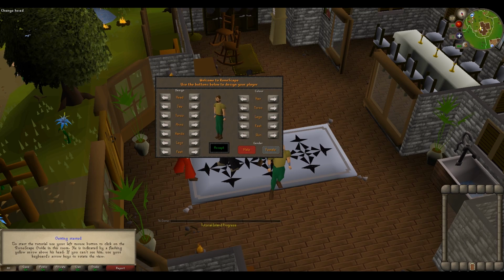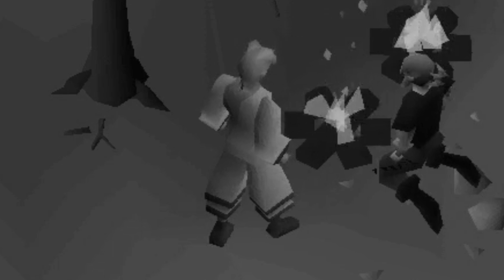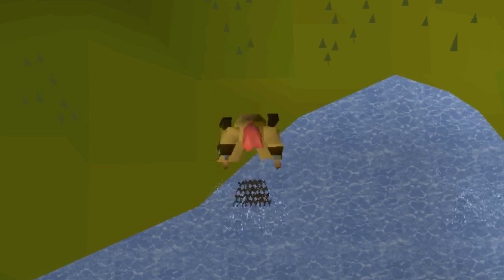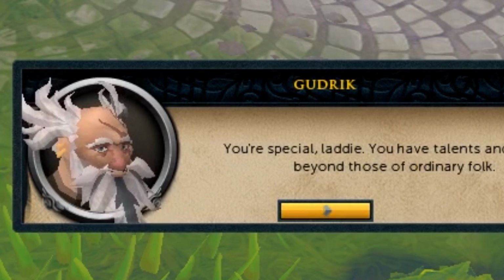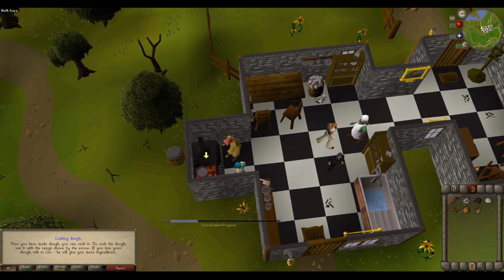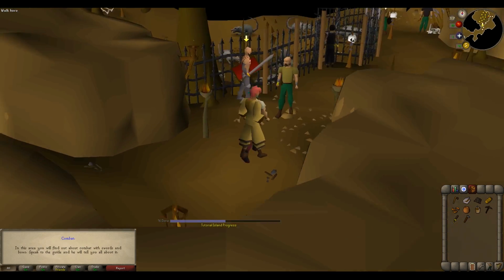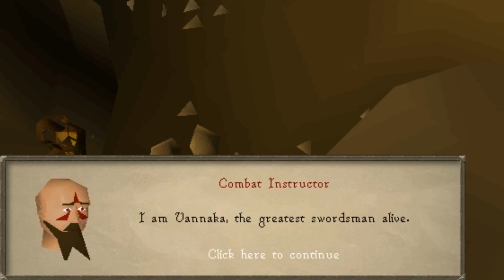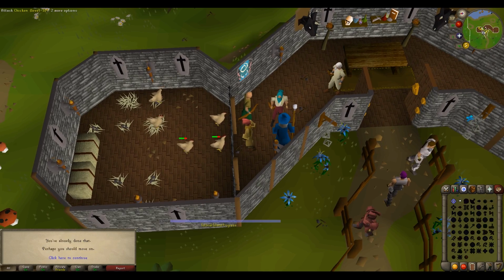World of Runescape 01: Tutorial Island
Watch as a ramble for far too long about an MMO's tutorial.

Songs in the order that they appear:

Scape Original
Newbie Melody
Emperor
Bandit Camp
Scape Cave

- From the game Oldschool Runescape